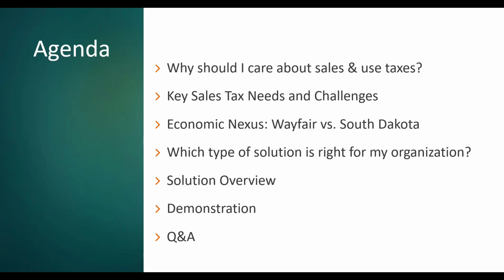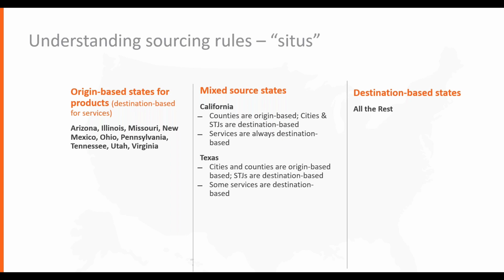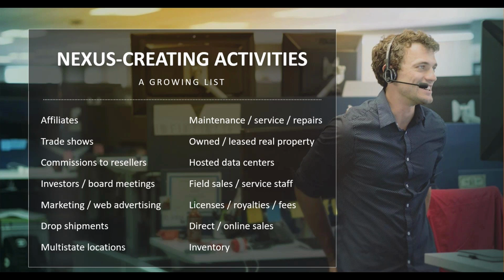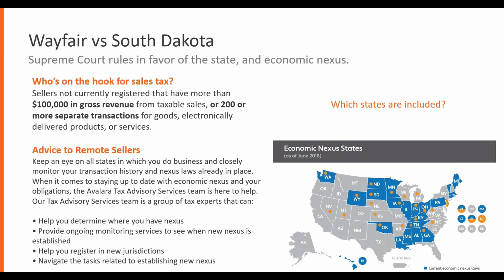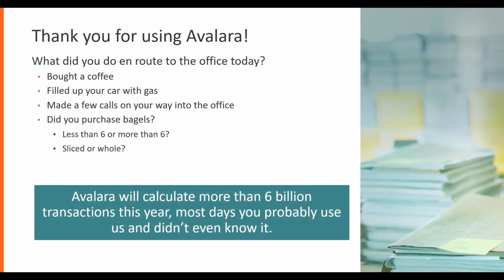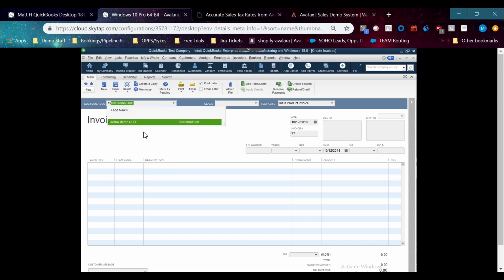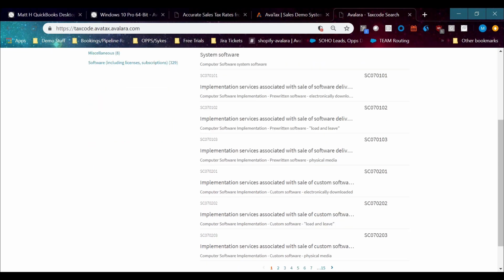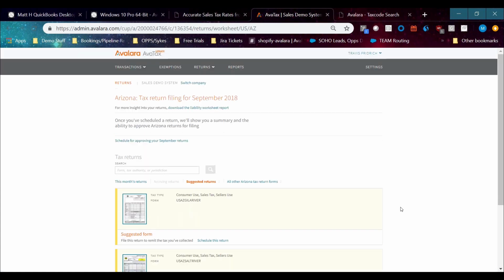QB Power Hour: Avalara's AvaTax app for QuickBooks